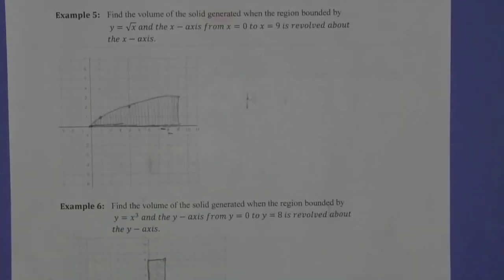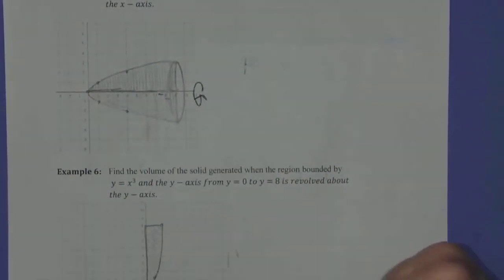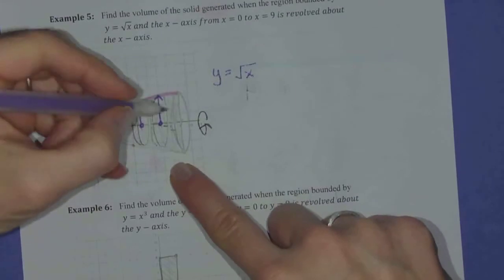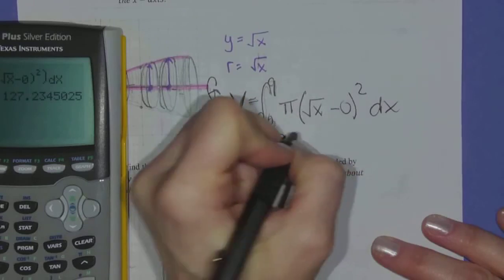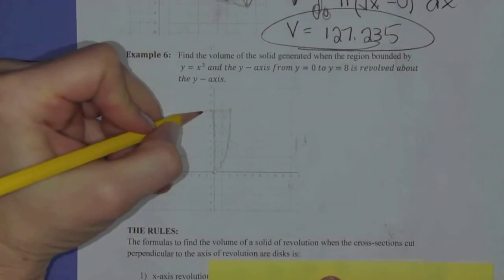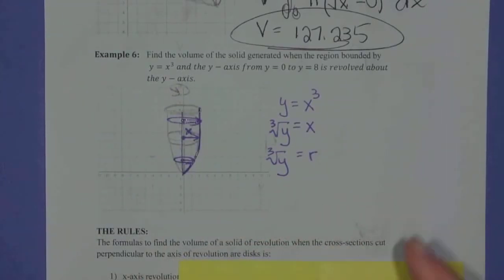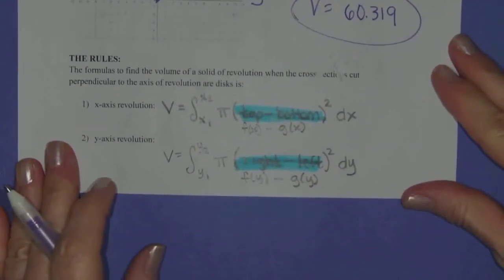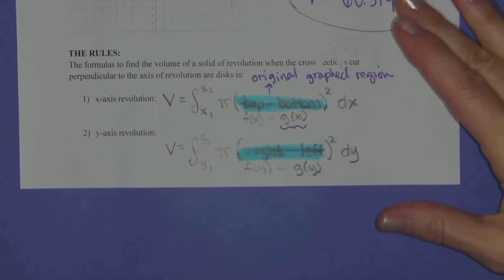Volume of solids of revolution by disks Part 2